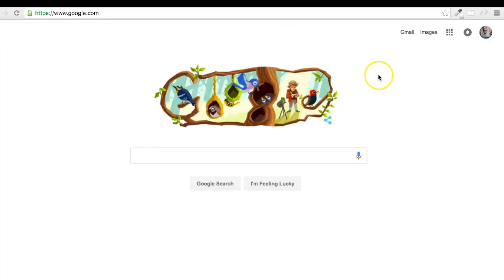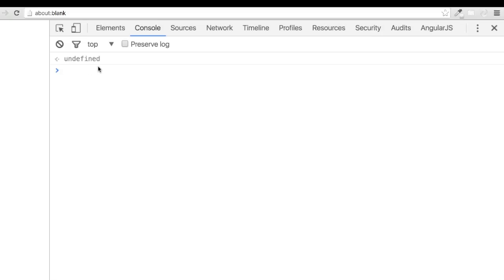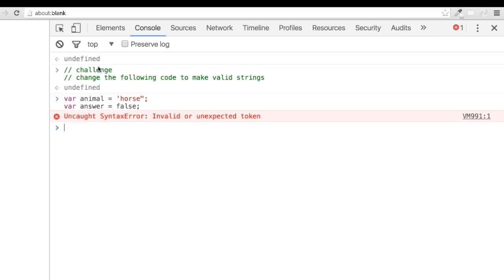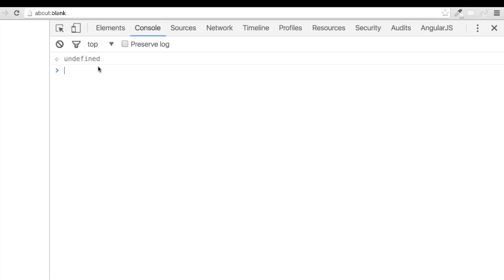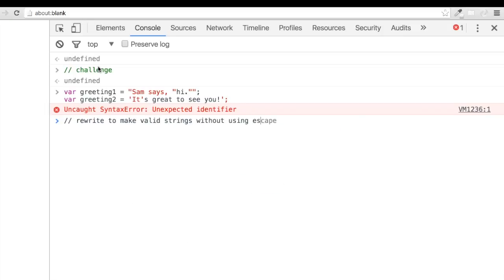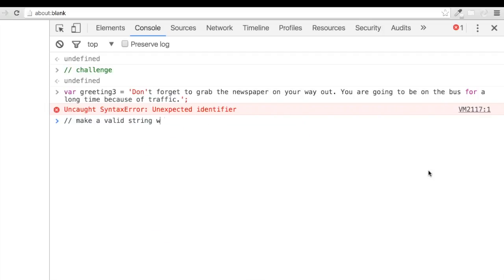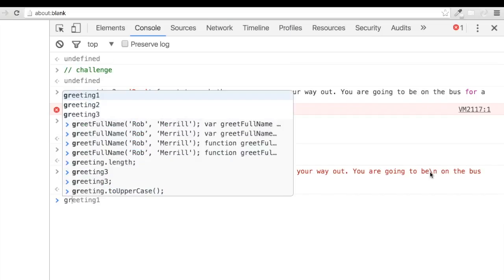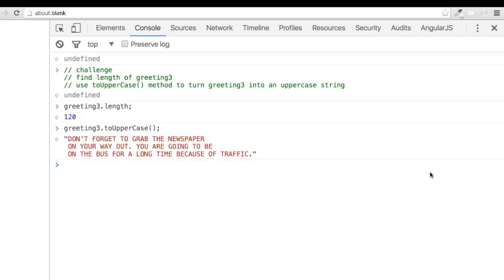JavaScript the Basics - Strings Lab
If you like this video you will love my courses!